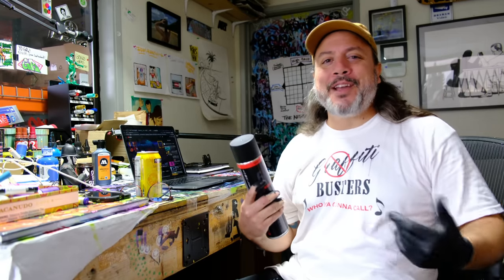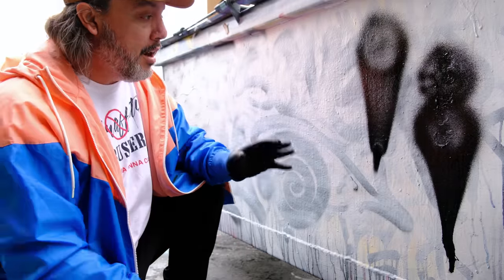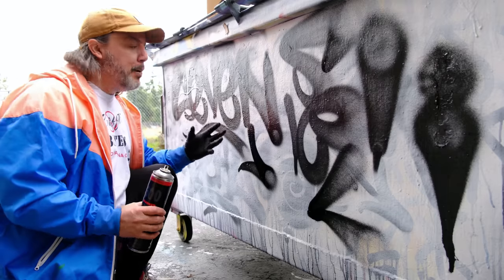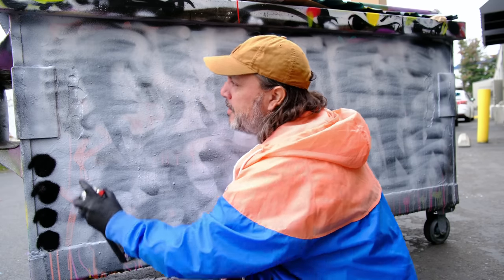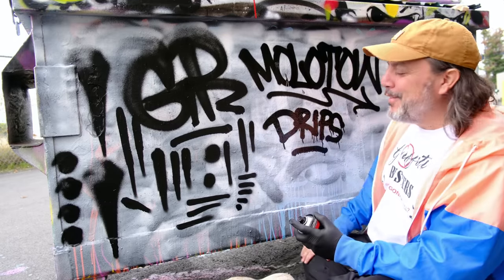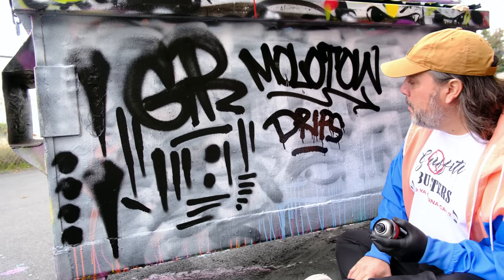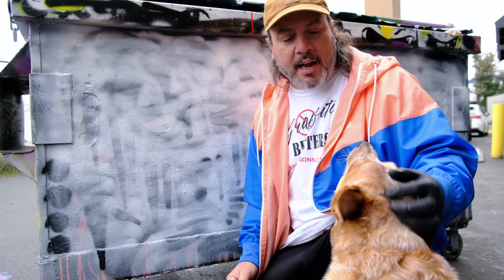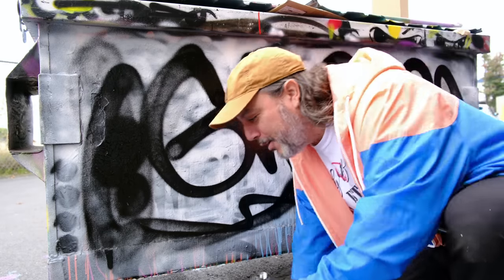Spray Paint Cap Showdown: We Test Molotow Burner Black (with Multiple Caps)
In this video, GR experiments by testing out a variety of caps on a single can of Molotow Burner Black. He explains how the spray patterns work, and how each cap is like a painter's brush. Also, he replies to your questions.

Follow  @ArtPrimo    @grreviews2